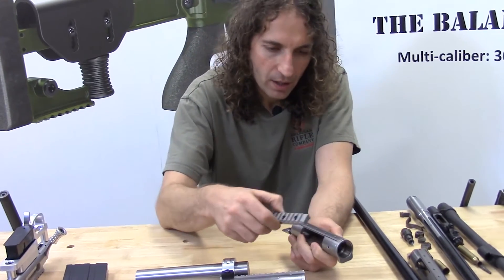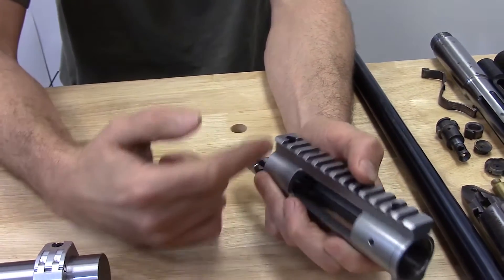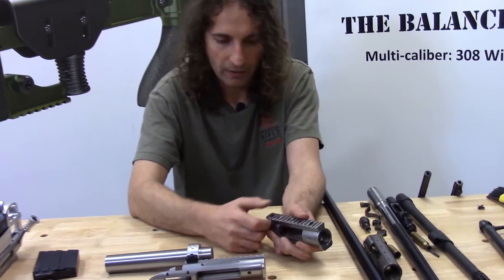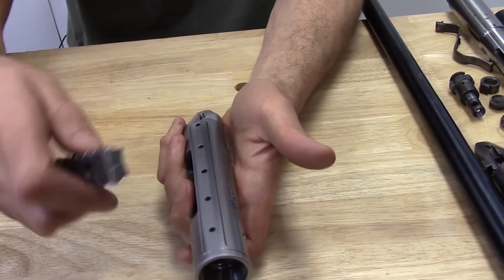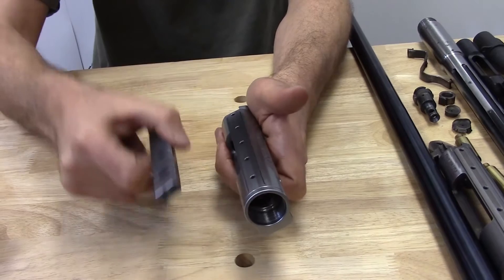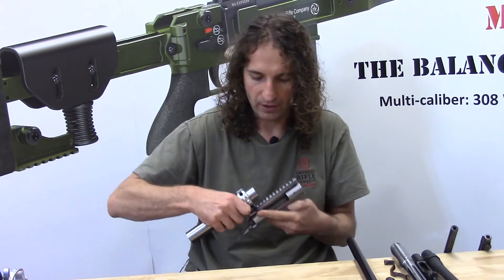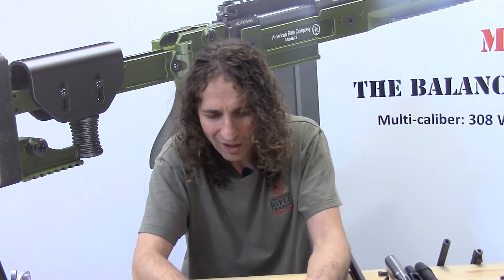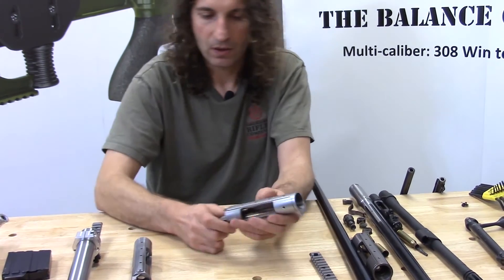Mausingfield Scope Mounting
Ted Karagias, President of American Rifle Company informs viewers about the scope mounting interface of the Mausingfield bolt action.

Tapered Key Scope Mounting Interface and Choosing the Inclination Angle of the Rail

American Rifle Company developed an advanced scope mounting system for the Mausingfield that provides the security of an integrally machined rail and the interchangeability of a removable rail.
When a typical rifle is fired, it undergoes high rates of acceleration, on the order of 200 to 300 g’s.  Thus, high forces are imparted by the rifle to the scope mounting system that can cause slippage between the two, ultimately resulting in sight misalignment and reduced accuracy.  This is especially true if only friction is relied upon to maintain the relationship between the scope mounting system and the receiver, as is predominantly the case with the M700 and many of its clones.
A receiver having an integrally machined rail eliminates the possibility of slippage, but in order to fully utilize the available range of elevation adjustment within a scope, a rail must be inclined with respect to the rifle’s bore.  But different scopes require different amounts of inclination making integrally machined rails a bit encumbering when selecting a scope.
Hence, the connection between the rifle and the scope must be rock solid while affording the shooter the ability to replace one scope for another which may be better suited for a different application.  To fulfill these requirements, the Mausingfield receiver has an integral key with tapered walls that engages a similarly tapered slot within the rail.  Five commercially available 8-36 x ¼” long socket head cap screws are used to draw the receiver and the rail together.  The resulting connection makes slippage between the two nearly impossible providing both security and interchangeability.
Mausingfield actions are supplied with a rail, the inclination angle of which must be specified by the customer.  To choose the rail angle that will make available most of the elevation adjustment within the scope, determine how much elevation adjustment the scope has, divide that number by two, and then subtract either 15 if working with minutes of angle (MOA) or 4.4 if working with milliradians (mrad or mils).  Fifteen MOA is subtracted because approximately 6 MOA must be allocated to obtaining a 100 yard zero assuming the scope is mounted approximately 2” (50mm) above the bore and approximately 9 MOA must be allocated for build tolerances of the rifle, the scope mount, and the scope itself.  This is an approximation but it is more than adequate for choosing the rail angle.